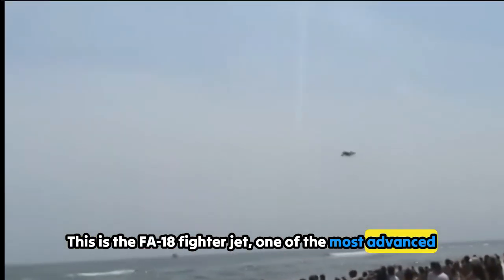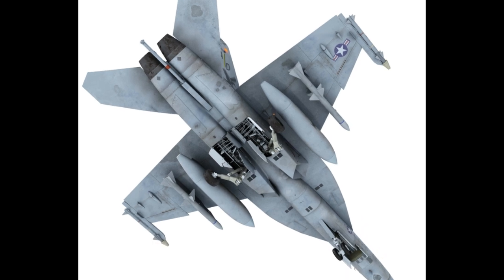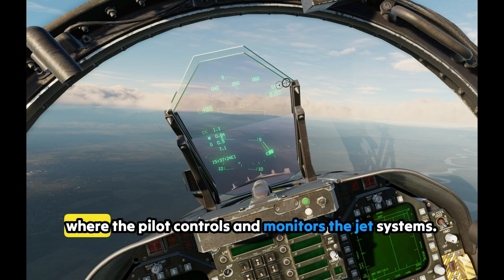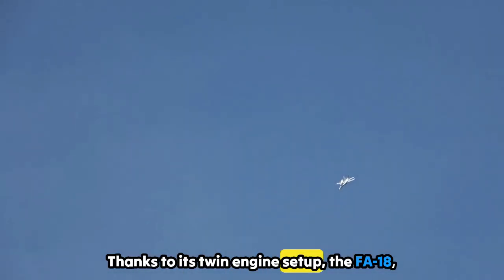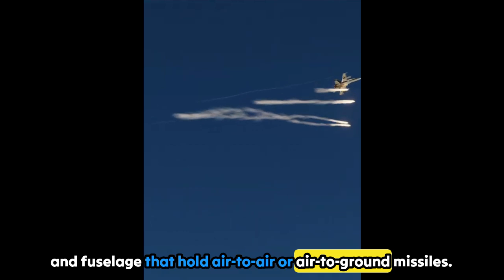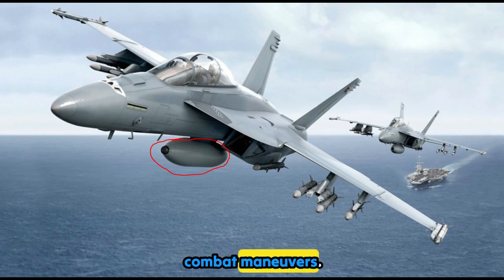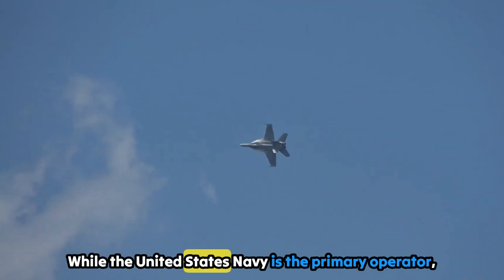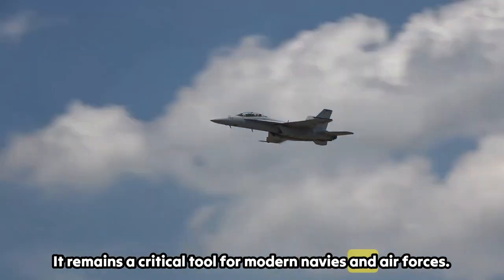FA 18 hornet : The US Navy Swiss Knife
Discover the incredible F/A-18 Super Hornet, one of the most advanced and versatile fighter jets in the world! Learn about its design, engines, capabilities, and why it’s trusted by navies worldwide.

We’ll cover:

The jet’s twin-engine power and supersonic speed.
Key features like vertical stabilizers, afterburners, and radar systems.
Its multi-role capabilities for air combat, ground strikes, and reconnaissance.
The folding wings and rugged landing gear for aircraft carrier operations.
Production costs, countries using it, and the future of this iconic aircraft.
Whether you’re an aviation enthusiast or curious about military technology, this video is packed with insights about why the F/A-18 remains a vital tool for modern forces worldwide.